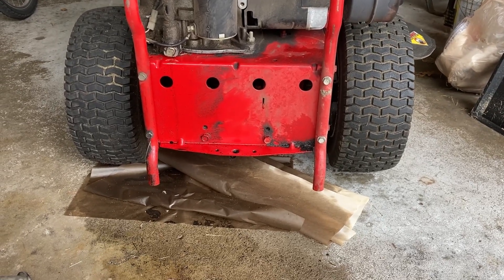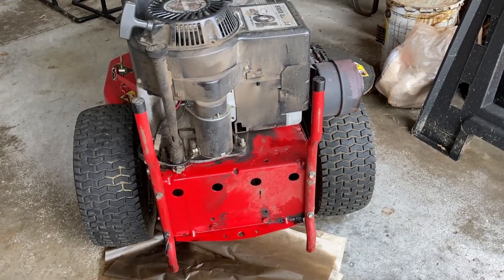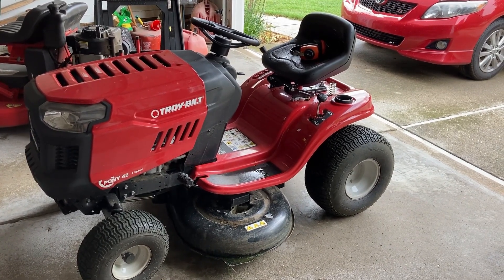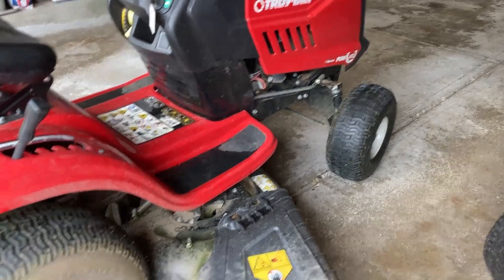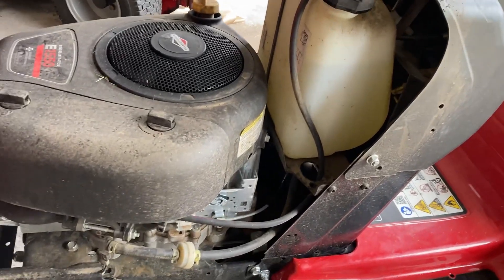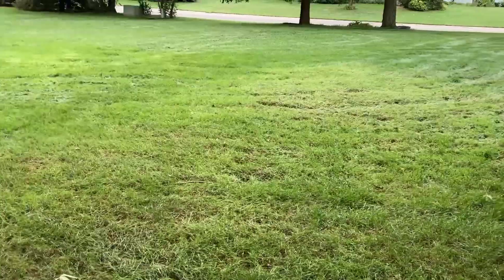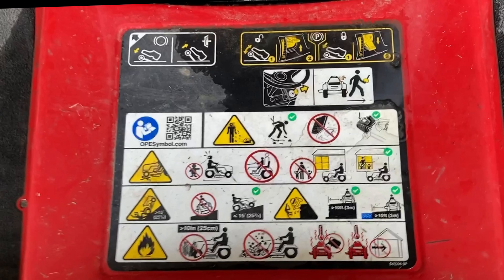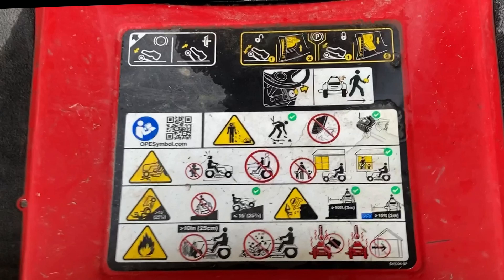Troy Bilt Pony 42" lawn mower review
My initial thoughts on the Troy Bilt Pony lawn mower with a 42" mowing deck.